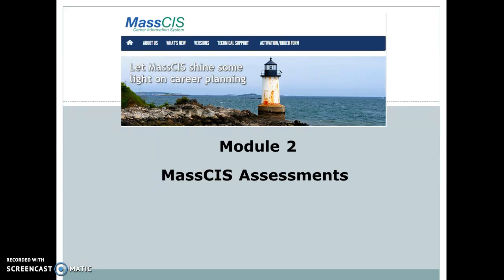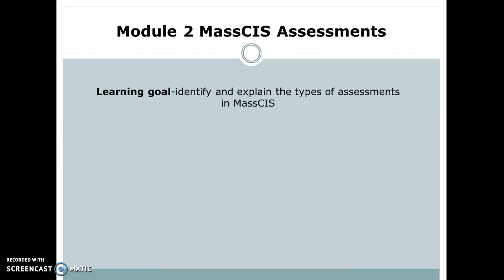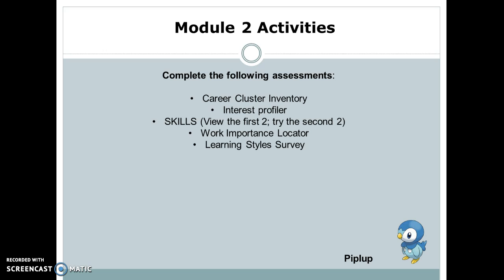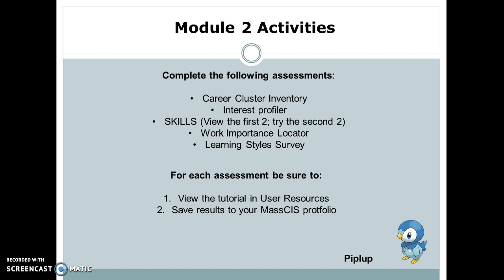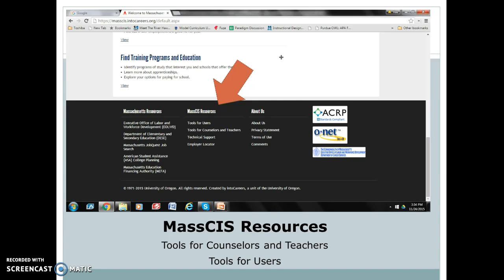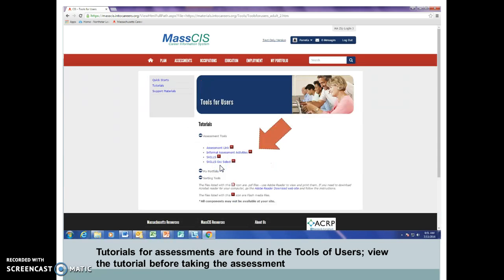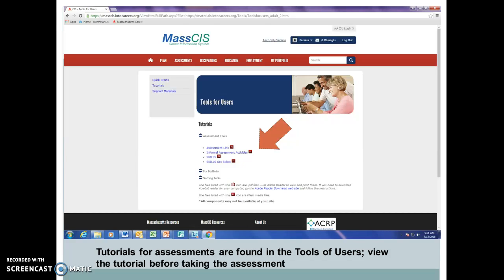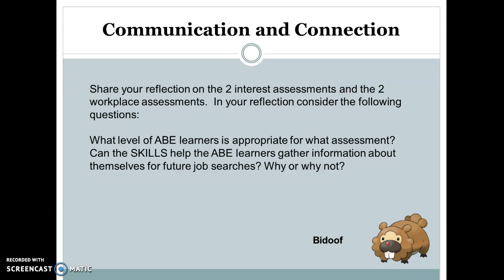Module 2 MassCIS Assessments